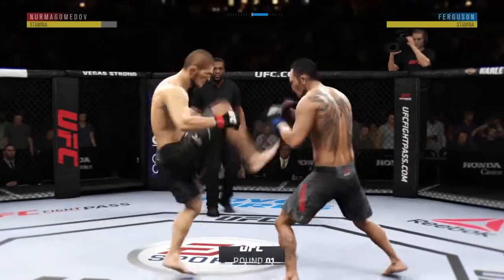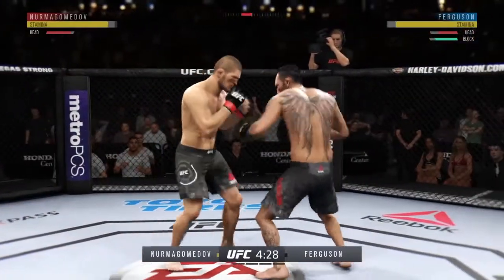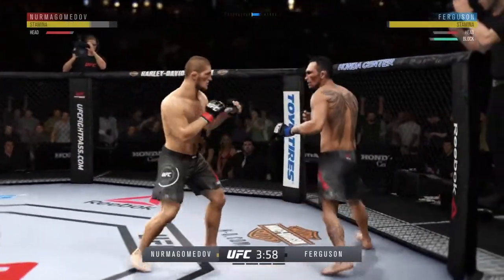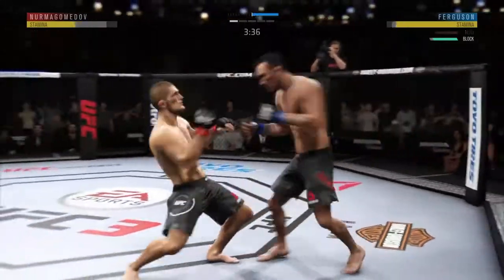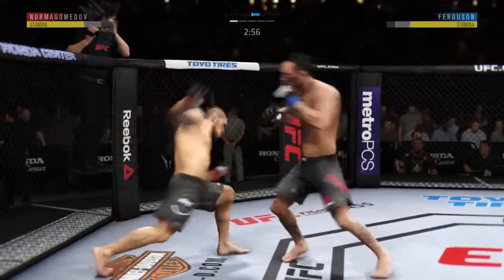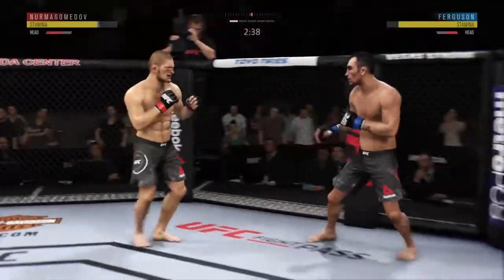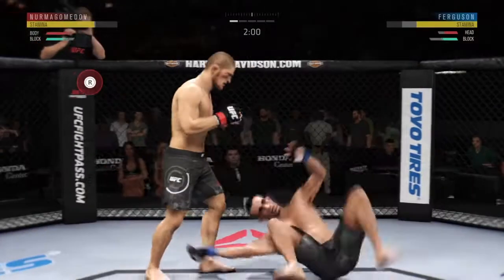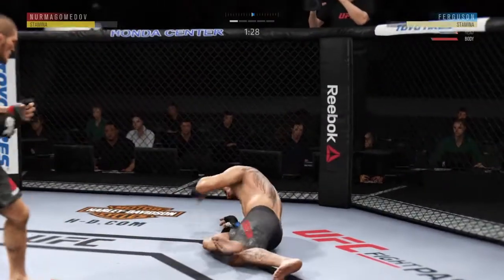Khabib Nurmagomedov vs Tony Ferguson 2